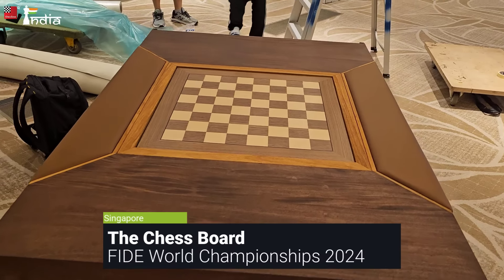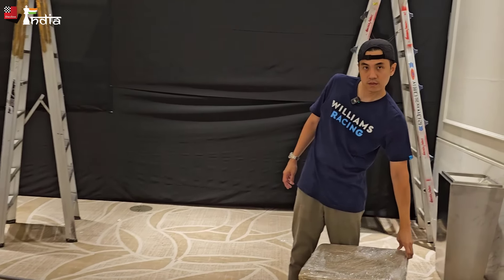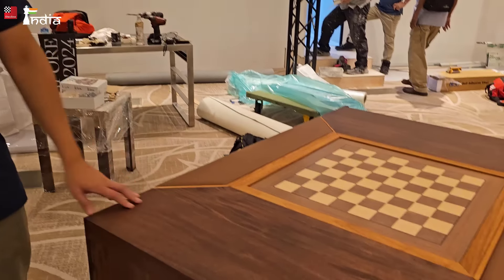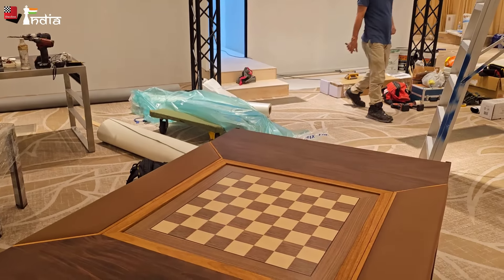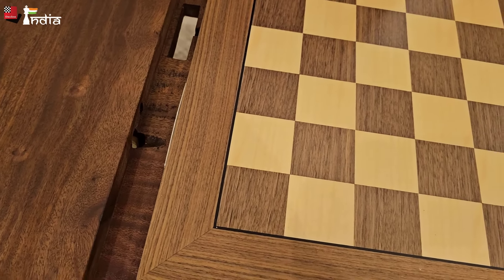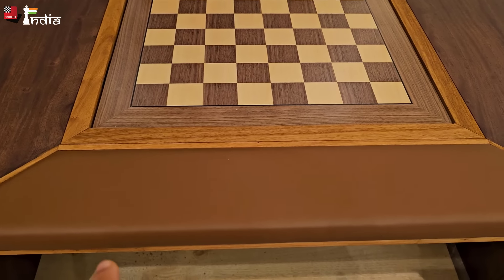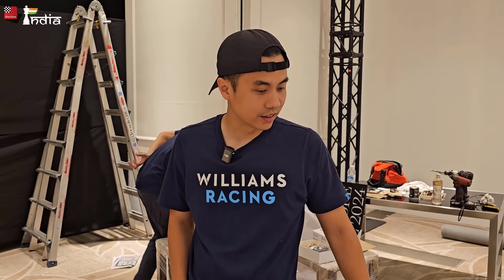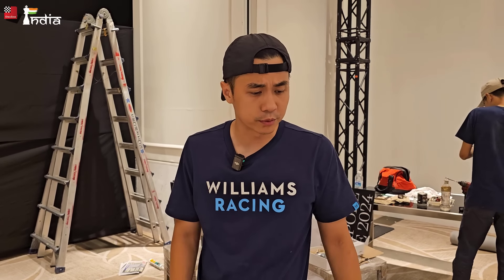The amazing table at the World Championship Match 2024 between Gukesh and Ding Liren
The World Championship Match 2024 between D. Gukesh and Ding Liren has an amazing chess board that will be used. In this video we show the entire setup that has been created.